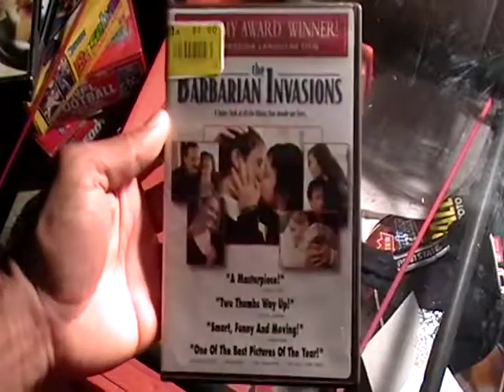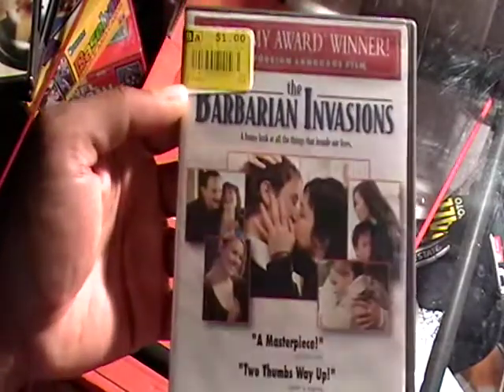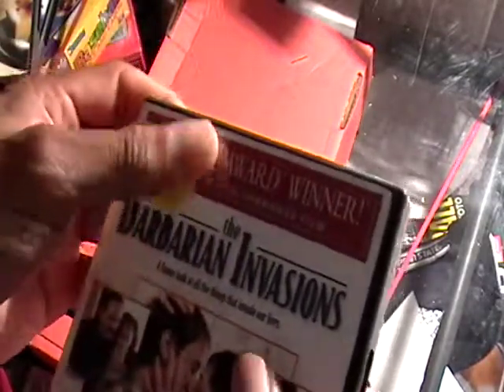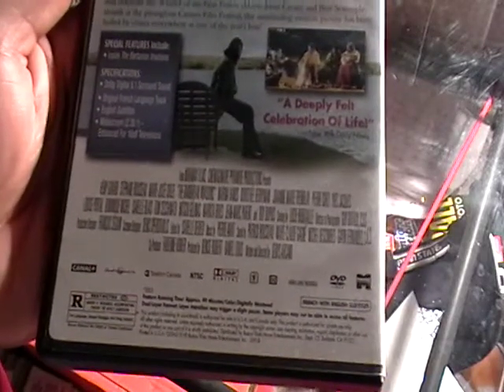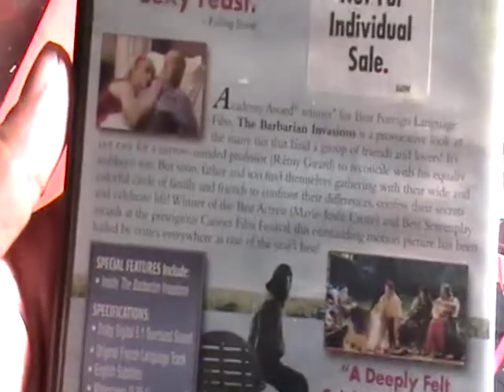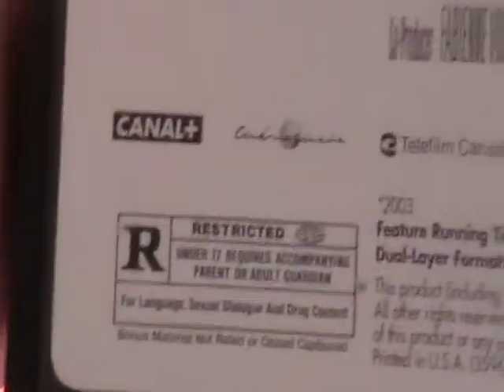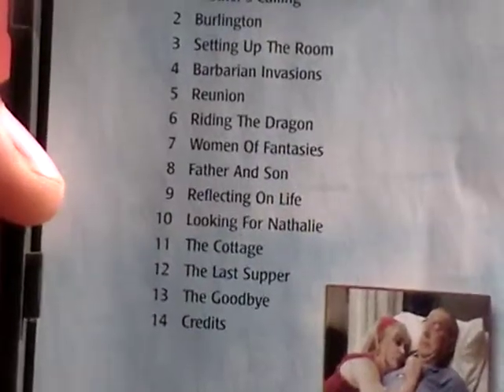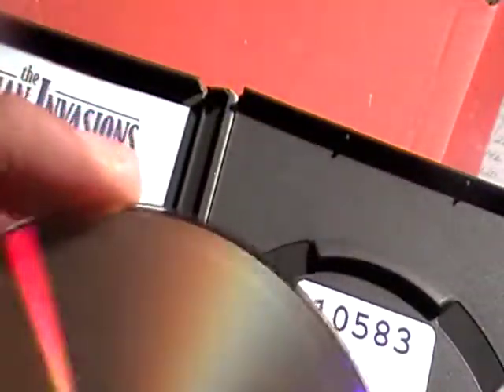THE BARBARIAN INVASIONS MOVIE REVIEW